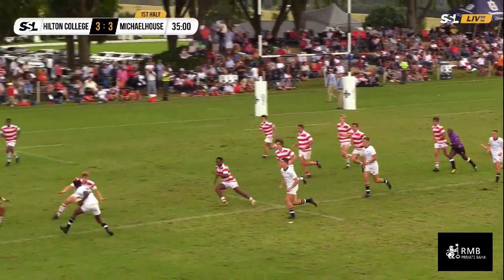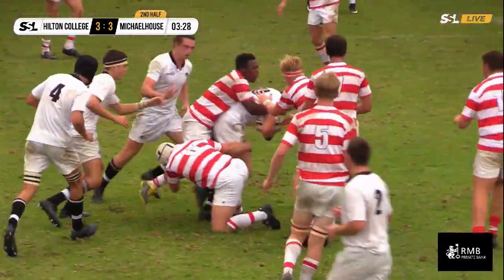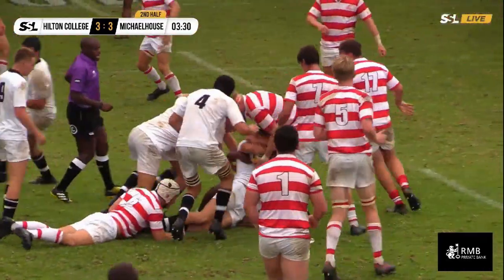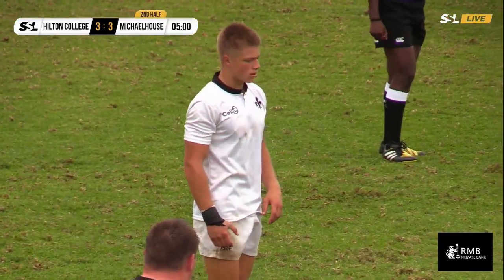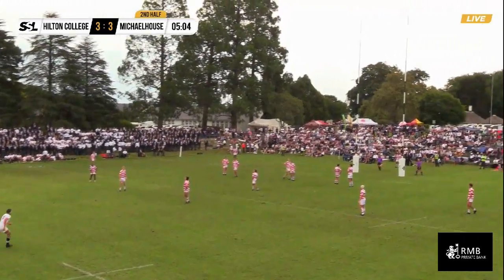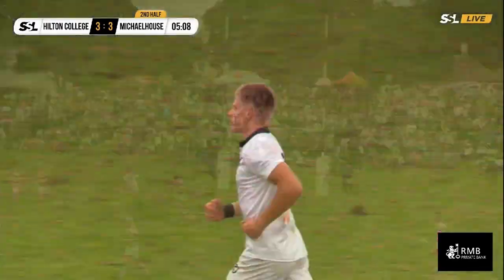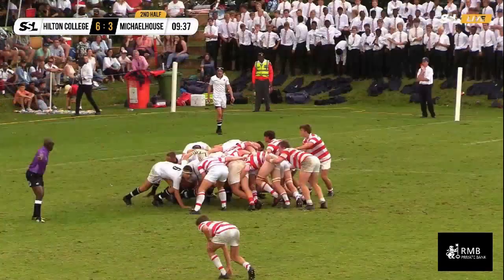Ruan Wilmans Rugby Highlights 2019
Highlights video of 18-year-old Sharks Cravenweek and Hilton College Flyhalf, Ruan Wilmans.